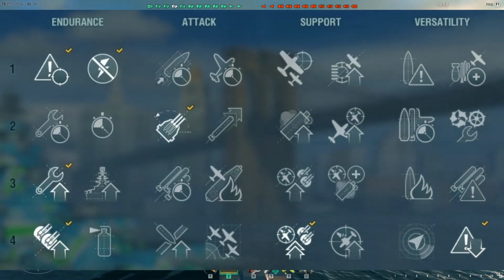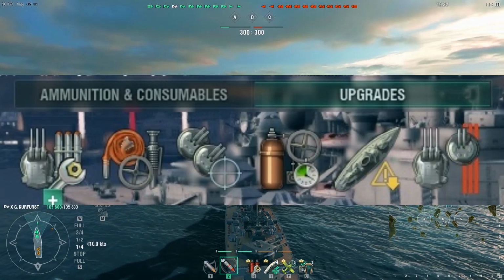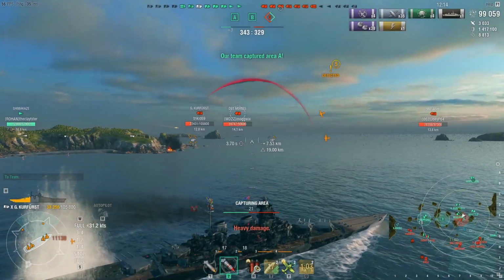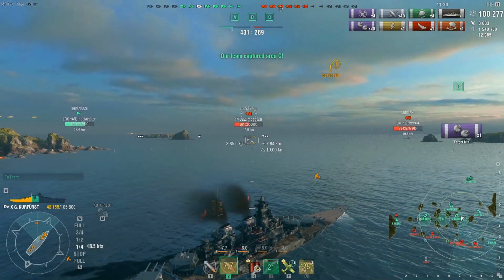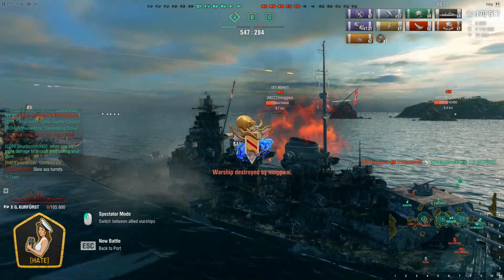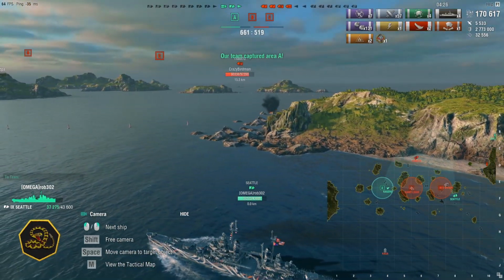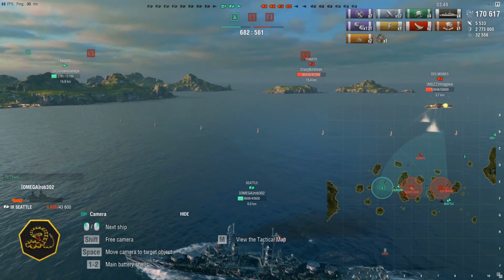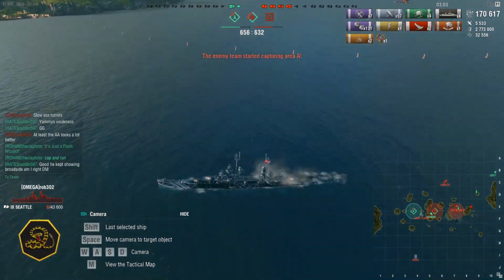World of Warships- GK- I Pushed Too Hard